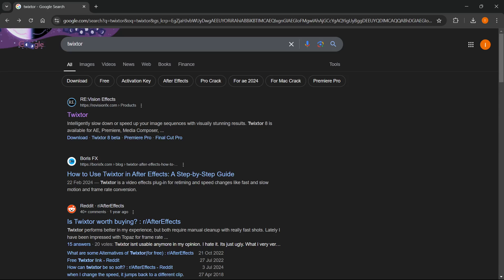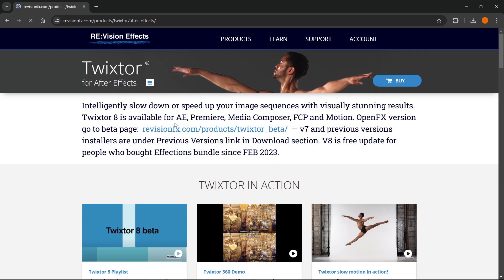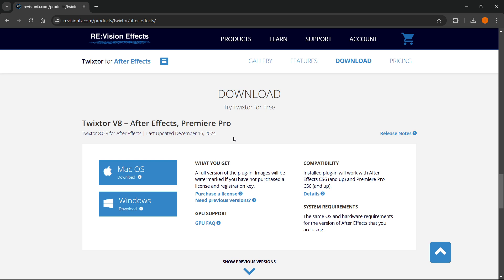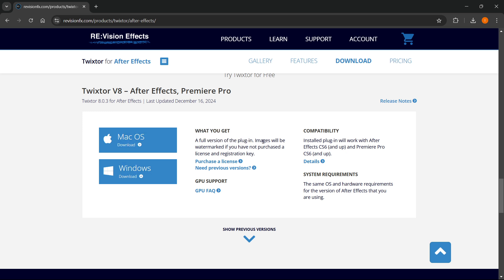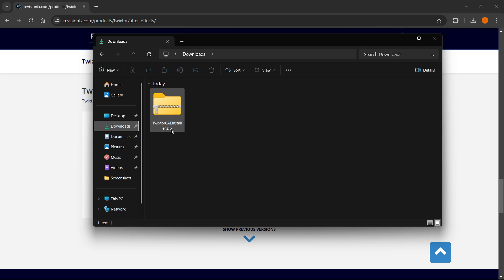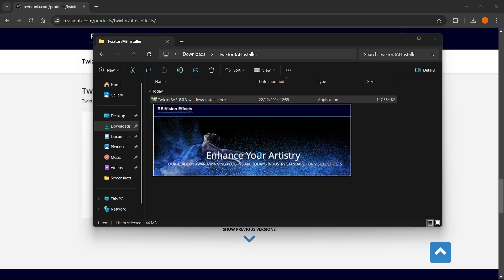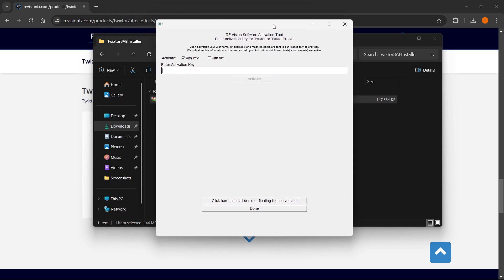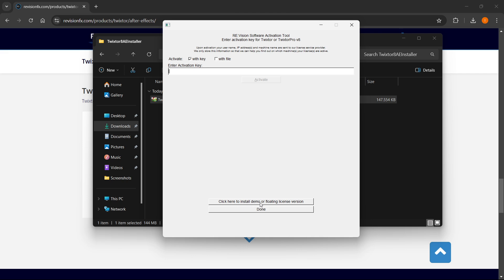How To DOWNLOAD Twixtor For After Effects (QUICK & EASY) 2026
In this video, I'll show you how to download twixtor for after effects in 2026 easily. This is a full guide on twixtor download after effects.

In case you've been trying to download adobe after effects twixtor plugin, this is the video you need to see!